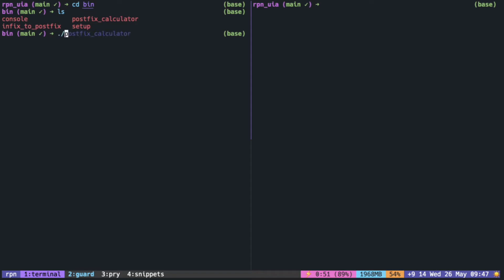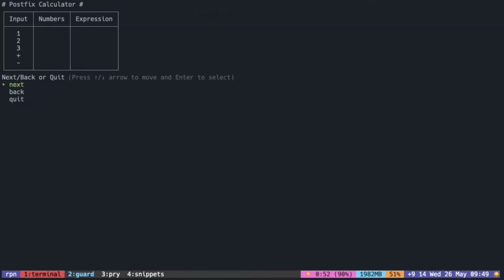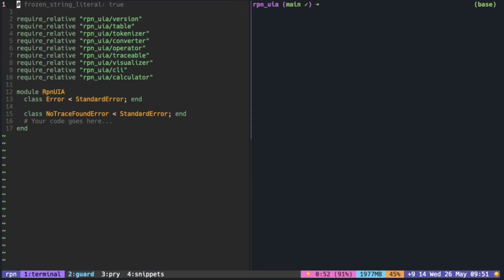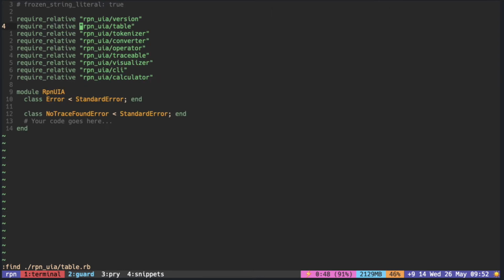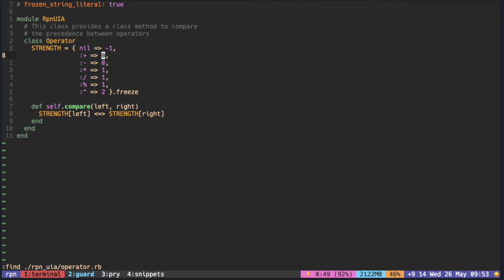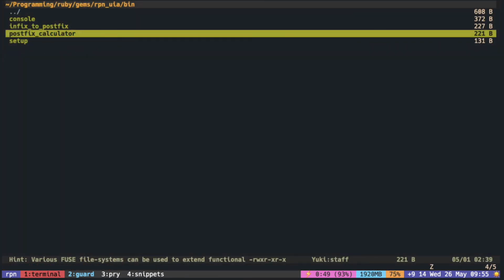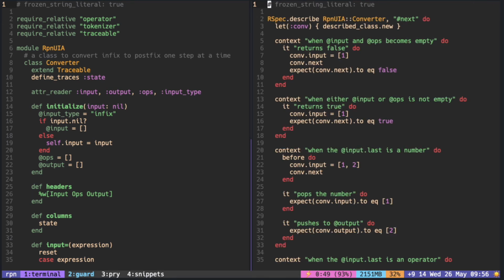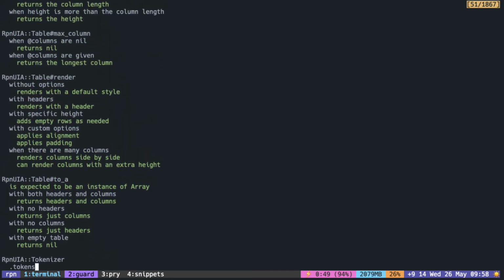Data Structure Project 2